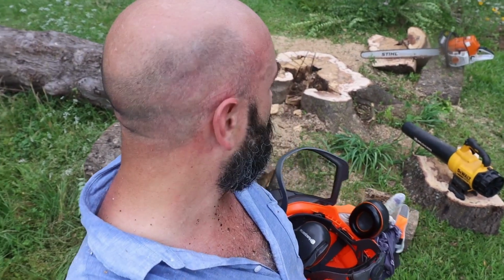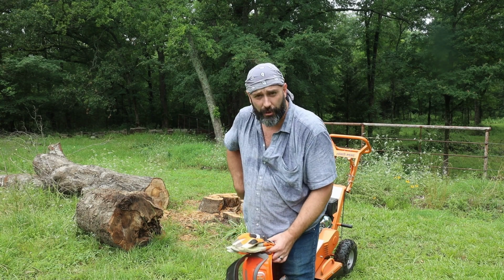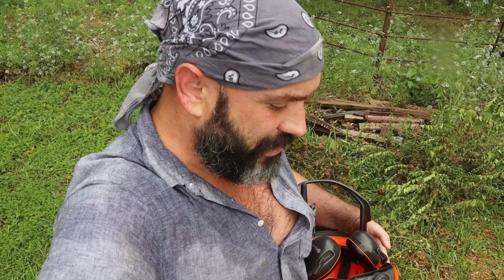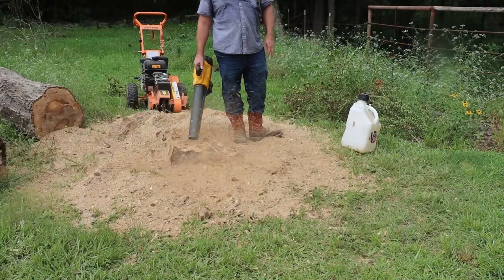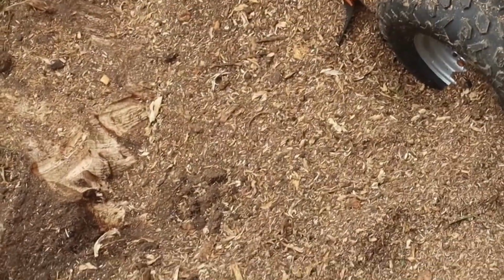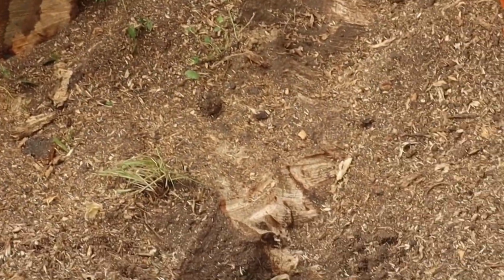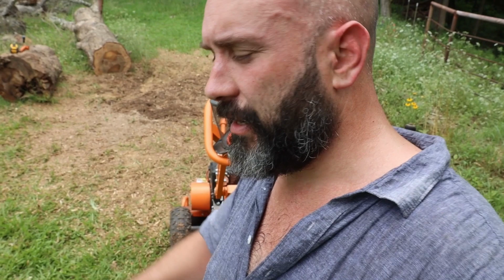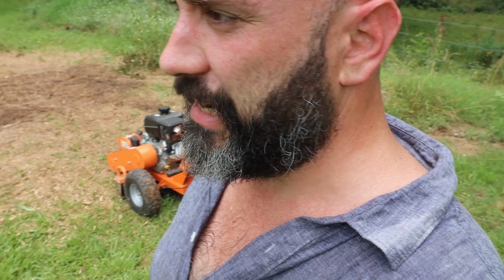Stump Grinding - How Long Does it Take? Using Our Power King Stump Grinder On Different Size Stumps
Let's find out how long does it really take to grind stumps with a consumer stump grinder.  We are saving for a tractor and definitely don't have a stump grinder PTO attachment, so we've made use of the stump grinder we bought and built last year.  Today we're going to grind some Crepe Myrtles, A small Oak stump and a Big Ole Oak Stump we just cut down.  We've now cut down 12 stumps with this stump grinder so we're making use of the investment.

Here is the link to the Grinder we purchased.

My Dewalt Blower is awesome, this is the Newer Blower Version
DEWALT 20V MAX* XR Leaf Blower, Cordless, Handheld, 125-MPH, 450-CFM, Tool Only (DCBL722B)

0:00 Introduction
0:14 Grinding Small Crepe Myrtles
1:18 Grinding a Small Oak Stump
2:54 Prepping the Big Oak (Chainsaw)
4:36 Grinding the Big Oak
9:36 Final Thoughts
11:18 Outro

View all of our kits!